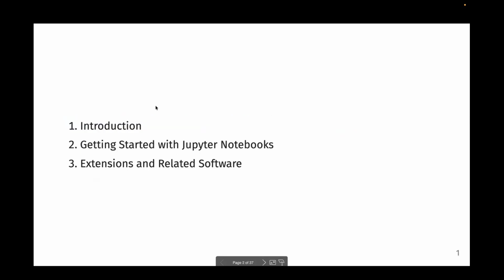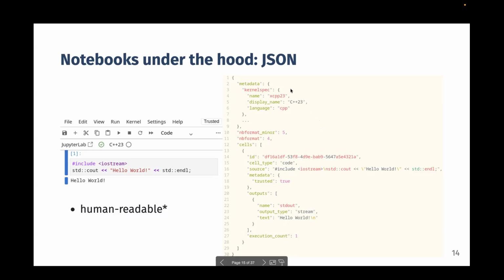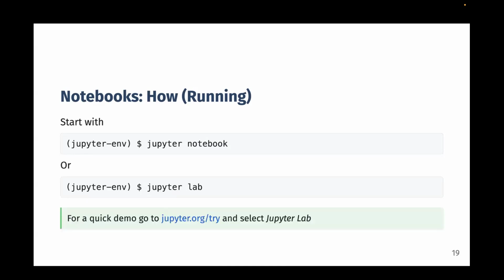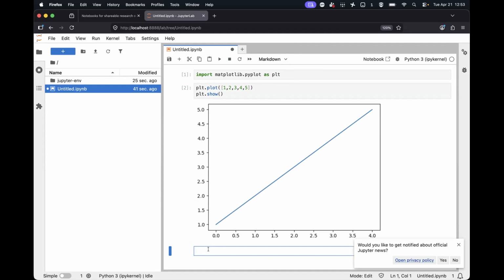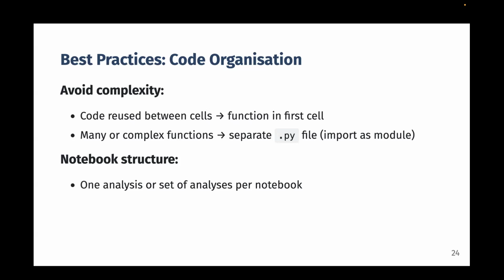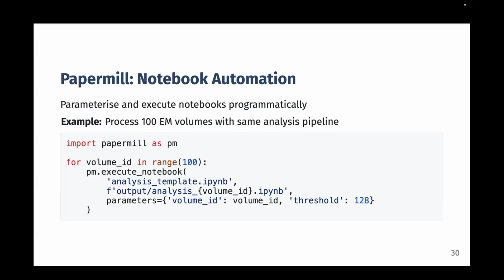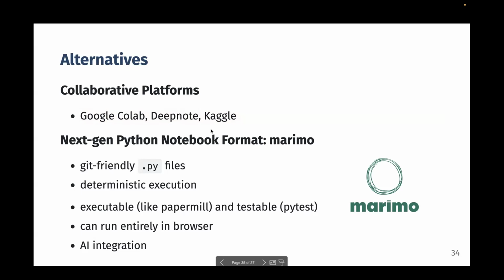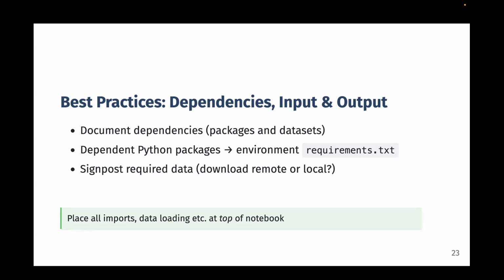Jupyter Notebooks for Shareable Research Outputs with Dr Piper Fowler-Wright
This webinar was given on 21st April 2026 as part of the CCP-volumeEM Show and Tell Webinar Series.

Dr Piper Fowler-Wright presented 'Jupyter Notebooks for Shareable Research Outputs', and the session was organised and chaired by Dr Helen Spiers.

Description:
Jupyter notebooks are interactive documents that combine code, text and data visualisation. They're widely used for exploratory data analysis, presenting computational results, and sharing research. But when should you use a notebook versus a traditional script? And how can you integrate them effectively with your existing programming environments?

This talk introduces Jupyter notebooks from the ground up, covering installation, basic usage, and best practices for creating shareable, reproducible research outputs. Using Python-based notebooks as an example, this session will show how to manage kernels and environments, use interactive widgets, and create clear, well-documented analyses. The second half of the talk will cover more advanced topics including useful JupyterLab extensions (such as git integration), Jupyter Docker deployment, tools for automating notebook workflows and sharing notebooks, and Jupyter alternatives. Whether you're completely new to notebooks or already use them regularly, this talk will include practical tips for improving your notebook usage and delivery.

Speaker Biography:
Dr Piper Fowler-Wright is a research software engineer in the Rosalind Franklin Institute's (RFI) Advanced Research Computing team. He has a background in light-matter physics of organic systems, and has contributed to open source development of the OQuPy and PIBS Python packages. He is currently involved in the CCP-volumeEM project, maintaining the RFI containers for common volume EM software including napari, IMOD, MoBIE and MIB.

Intended Audience:
This is open to anyone who is interested.

Level:
This talk is aimed at those looking to start using Jupyter notebooks, or those looking for tips and discussion points to improve their current notebook usage. To use notebooks, you will need to know a programming language such as Python, R, Julia or C++. No prior experience with Jupyter is assumed.